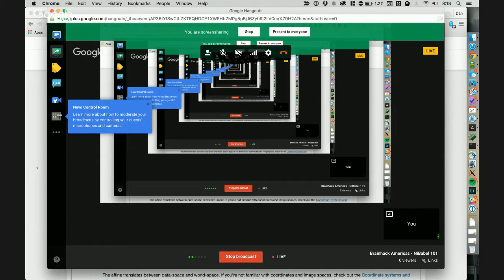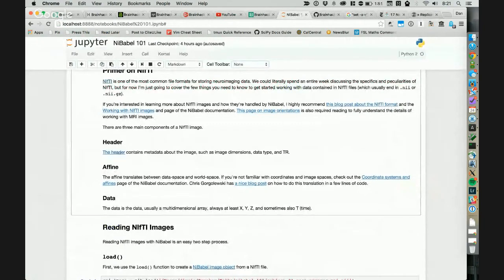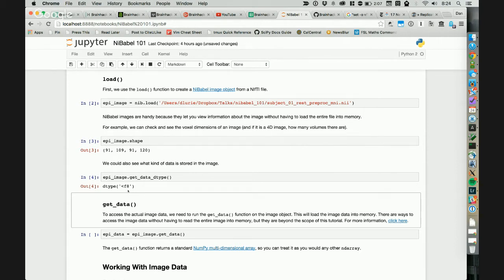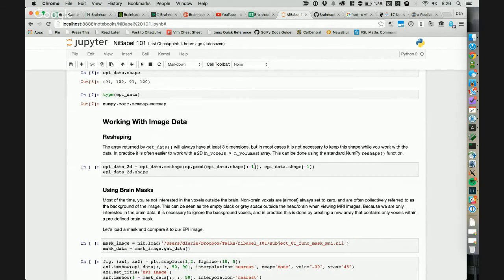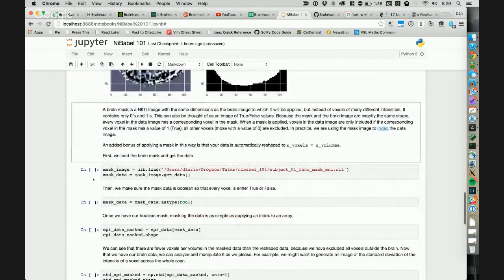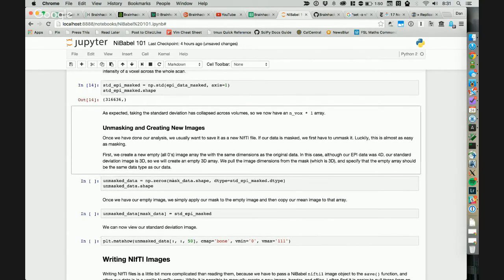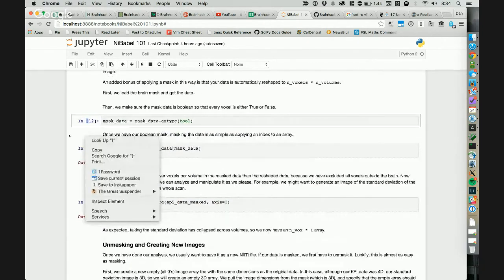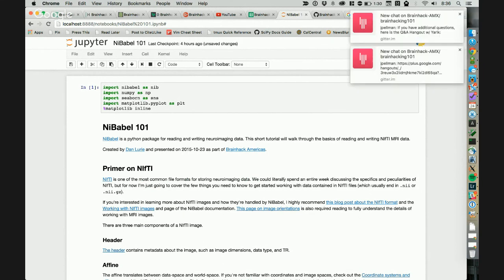Brainhack Americas - NiBabel 101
A quick introduction to using the NiBabel python package to read/write MRI data. Presented as part of the Brainhacking 101 series at Brainhack Americas.

The Jupyter notebook used in this walk through can be found